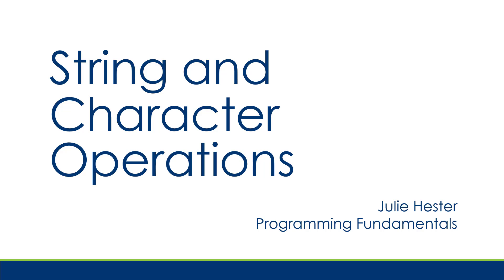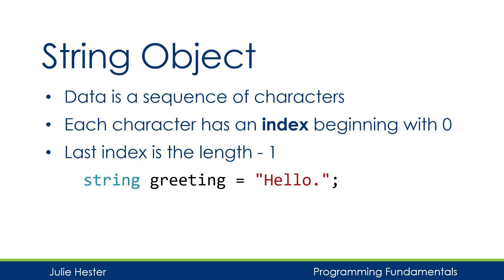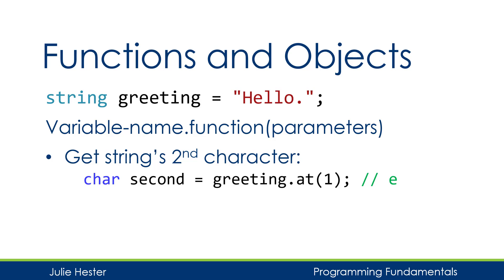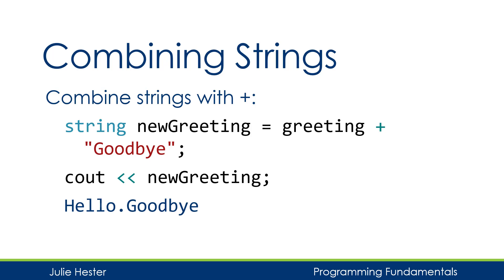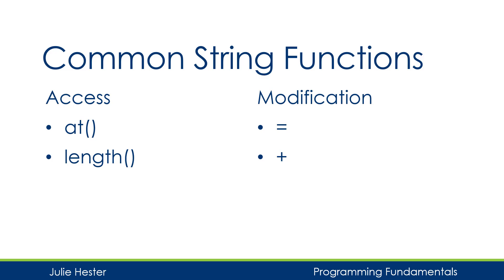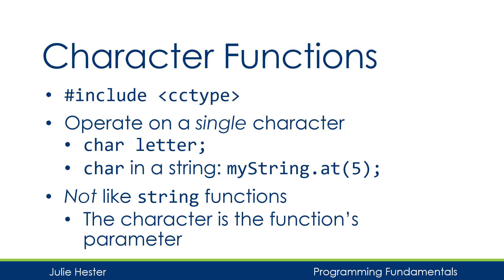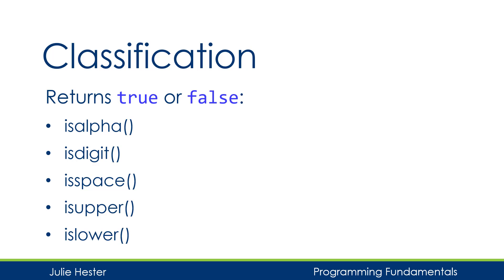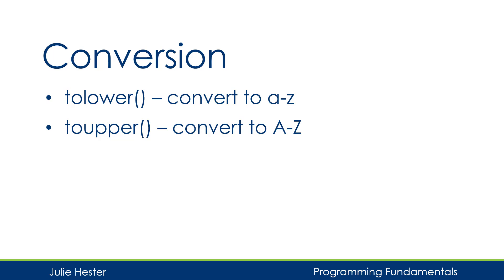Common String and Character Operations in C++ Tutorial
String object functions and char functions